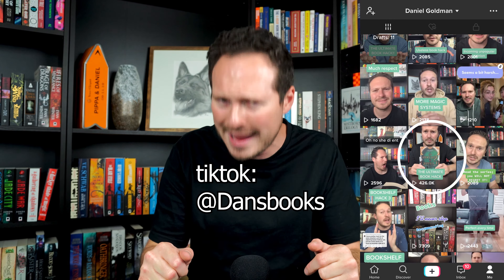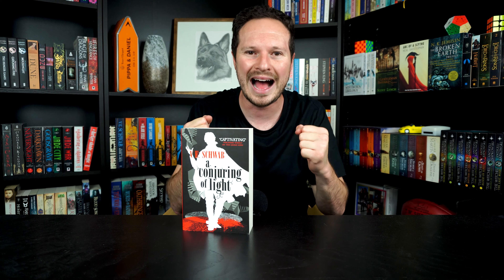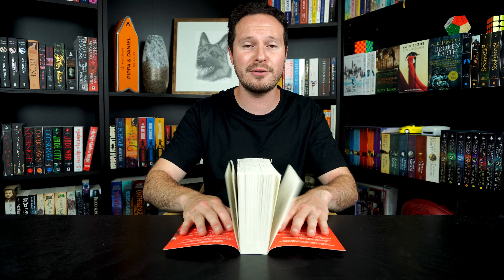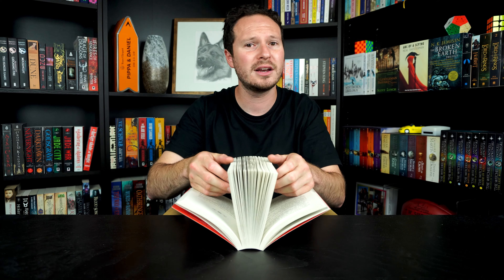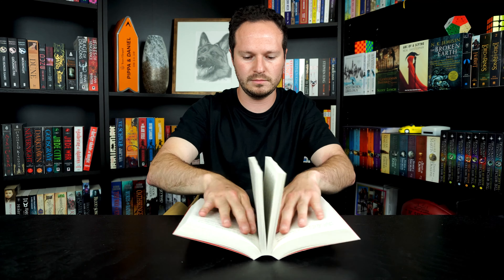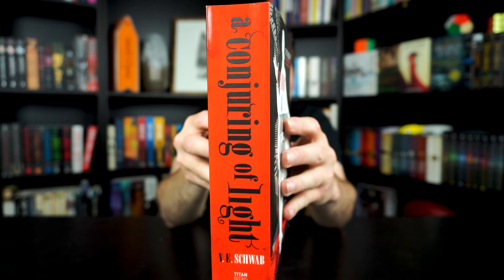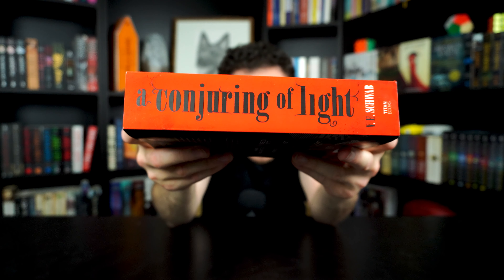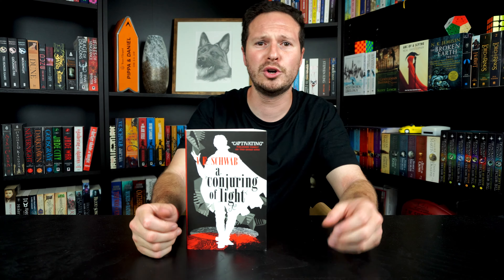No More Cracked Spines! How to Break Books in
THE ULTIMATE BOOK HACK! NEVER CRACK YOUR BOOK SPINES AGAIN!

There's nothing worse for us bookworms than cracking and creasing the spines on our beloved books and I'm here to tell you that there's a way to break in your book and to train the spine so that you don't need to anymore!

Apparently librarians have been doing this for years, which makes me wonder, how did it take me 30 years to learn this bookhack!?

Every book has lots of glue and sinew and other products that keep the spine and the pages together in the books, but over time, without proper care they can harden. When you go to read the book, this results in spines cracking and creasing as well as sometimes pages to even potentially fall out.

BUT! If we use the technique in the video, not only will you lengthen the shelf life of your books, you will also be able to spread them wide, right into the middle pages without causing any damage to the spines of your books!

ENJOY this life changing hack...it changed my shelves and my life!